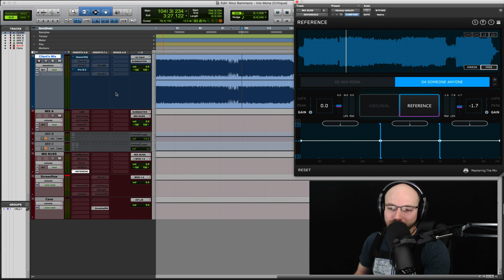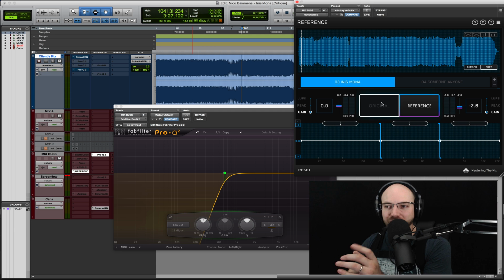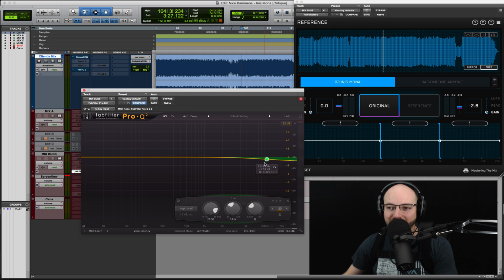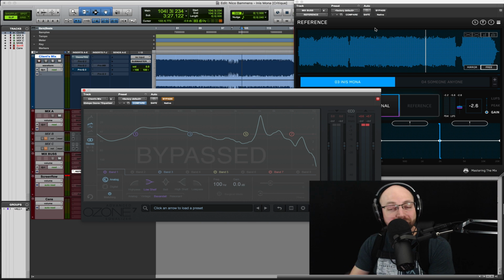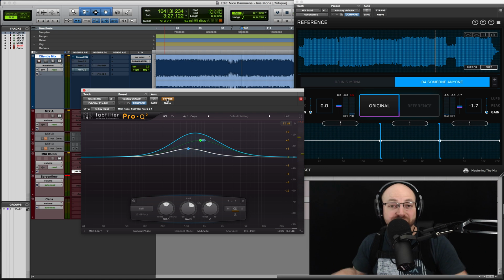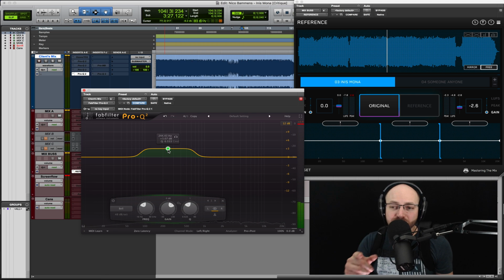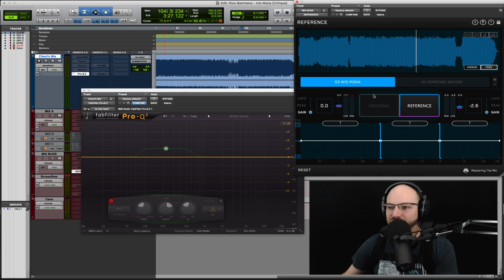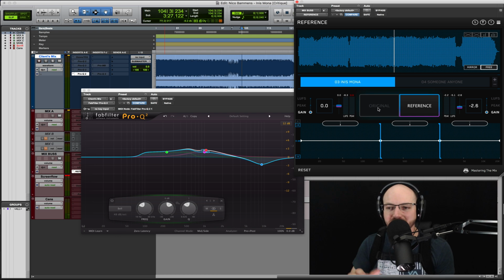Heavy Rock Mix Critique with David Glenn [Mix Like the Pros Excerpt]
🎧 Download the free Fix-It in the Mix Guide and learn 5 Must-Have Mixing Skills to Turn Average (or even poor) Recordings into Radio-Ready Mixes